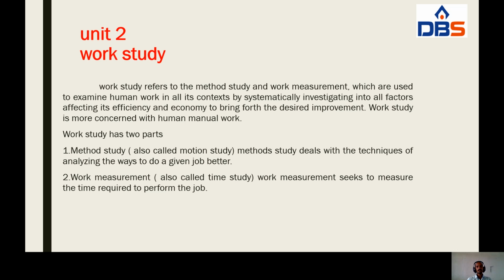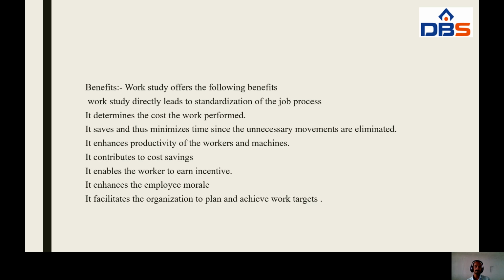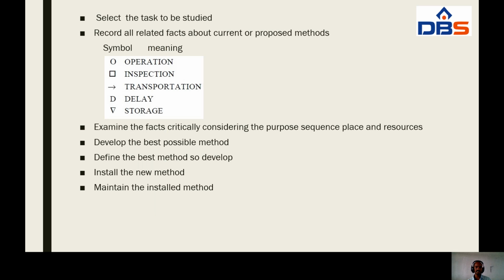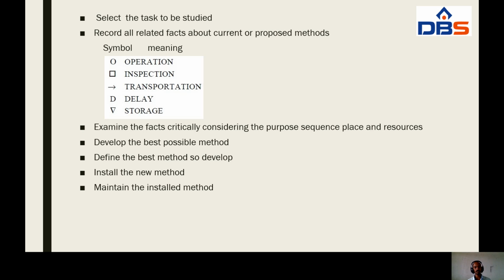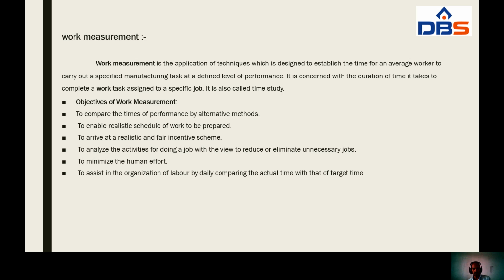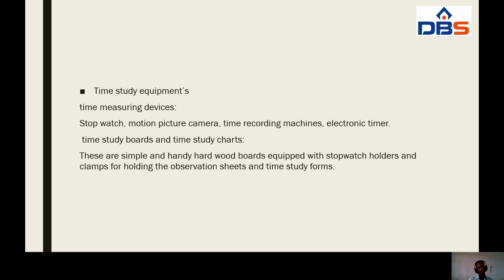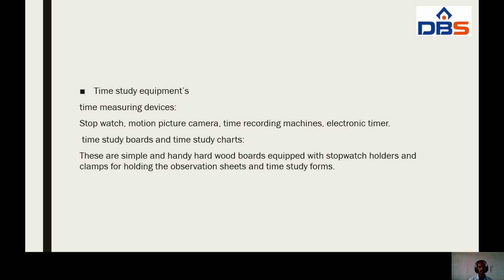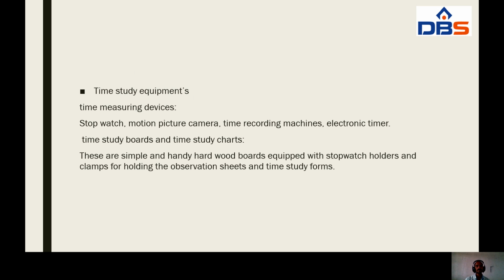Work Study | Operation Management | Computer Science Engineering | Online Education | DBS Talks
Work Study. Watch the Lecture of work study in Operation Management Unit, from Computer Science Engineering On DBS Talks. In this video, we have discussed the topics of Work Study, Types of Work study: Method Study, Work Measurement. Procedure of Method Study,Procedure of Work Measurement.

Name of the Subject    :- Management Science
Unit Name                      :- Operation Management
Topics                             :- Work Study